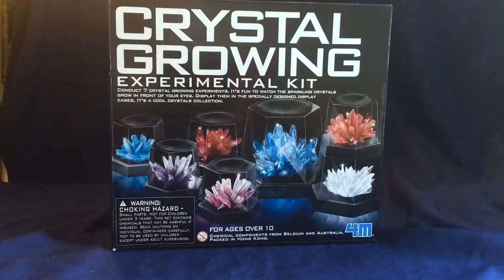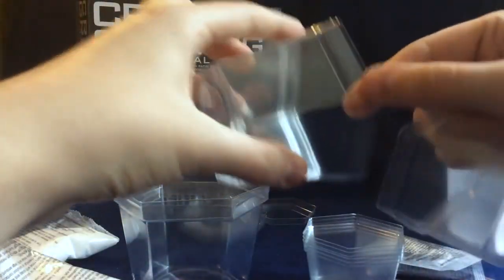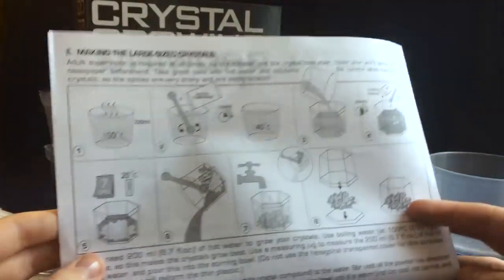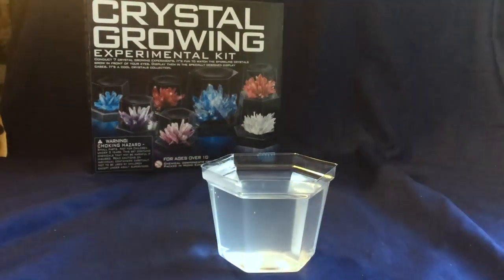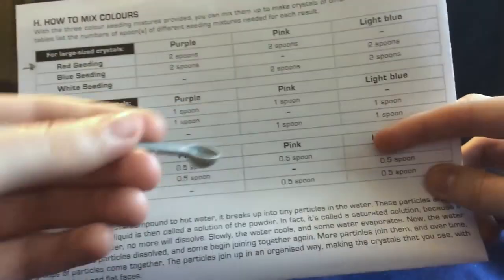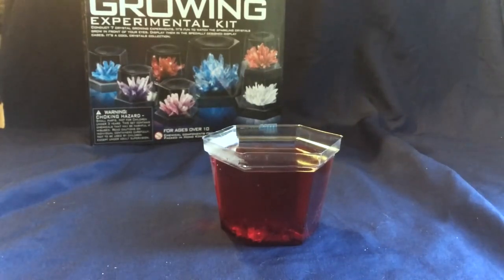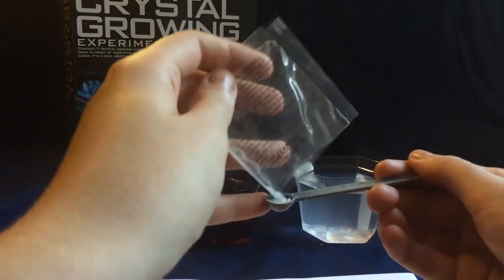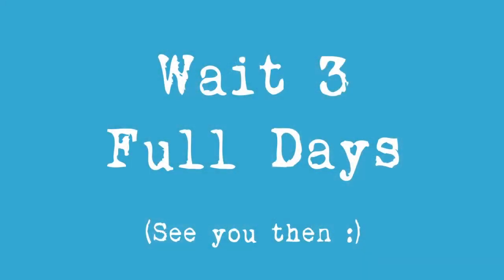Đồ chơi khoa học: Bộ thí nghiệm trồng tinh thể 4M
Bộ thí nghiệm trồng tinh thể 4M là một món quà hoàn hảo cho các bé đam mê khoa học, đặc biệt khoa học địa chất.

Để giúp trẻ hiểu về sự hình thành và phát triển của trái đất hay vũ trụ, các bậc cha mẹ không gặp khó khăn nhiều trong việc giải thích cho trẻ về sự phát triển của cây cối hay các loài động vật. Tuy nhiên, cha mẹ sẽ trả lời thế nào khi các bé hỏi những câu hỏi như "Pha lê là gì?" "Các loại đất đá có lớn lên như cây cối không?" "Các hành tinh được hình thành như thế nào?"

Bộ thí nghiệm nuôi trồng tinh thể 4M bao gồm đầy đủ các dụng cụ cần thiết và hướng dẫn chi tiết để nuôi dưỡng bảy tinh thể khác nhau. Với bộ thí nghiệm này, cha mẹ có thể cùng bé làm theo các hướng dẫn để tiến hành bảy thí nghiệm tăng trưởng bảy tinh thể. Sau thời gian nuôi dưỡng, những tinh thể sẽ trưởng thành với màu sắc hình dạng khác nhau vô cùng đẹp và sẽ tồn tại vô thời hạn.

Quan sát sự trưởng thành từng ngày của các tinh thể không những kích thích niềm đam mê nghiên cứu khoa học mà còn rèn luyện sự kiên nhẫn của các bé. Bộ thí nghiệm này là bước khởi đầu để bé hiểu về sự phát triển của địa chất.